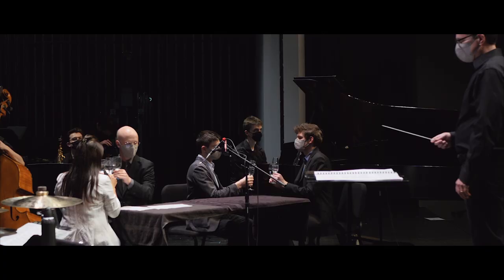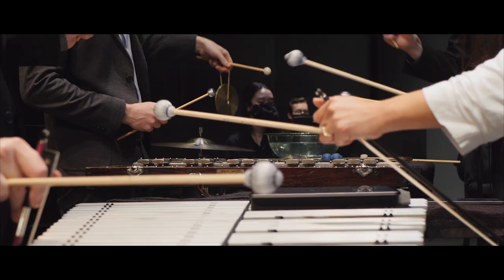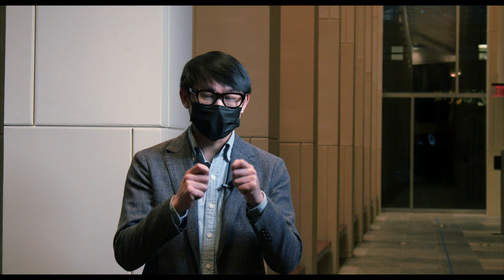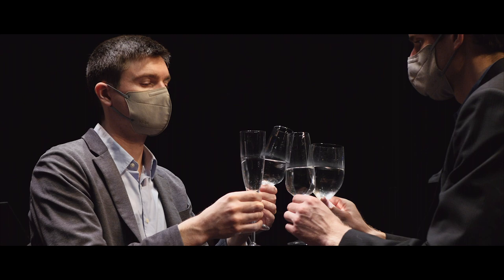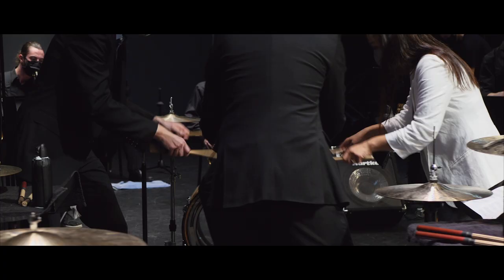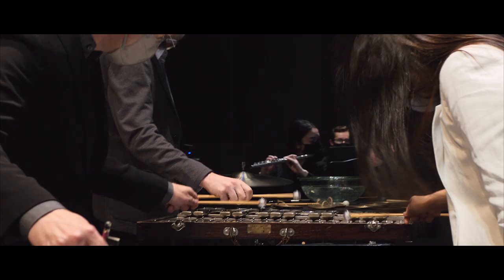Viet Cuong: RE(NEW)AL, Concerto for Percussion Quartet and Chamber Winds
Members of the Vanderbilt Wind Symphony perform Viet Cuong's Re(new)al, Concerto for Percussion Quartet and Chamber Winds

In celebration of Earth Day 2021

Thomas Verrier, Conductor
W. Lee Vinson, Ji Hye Jung, Jonny Allen, and Terry Sweeney, Percussion Soloists

Benjamin Blasko, Recording Engineer
Jeff McPherson, Recording Engineer

Produced by Continuous Motion Productions
Kenneth Swartout, Video
Joshua Weinfeld, Audio

Professor Michael P. Vandenbergh, Vanderbilt University
Director Climate Change Research Network and Co-Director, Energy, Environment, and Land Use Program.

Ingram Center for the Performing Arts
Blair School of Music
Vanderbilt University